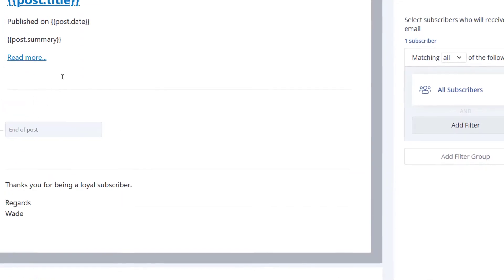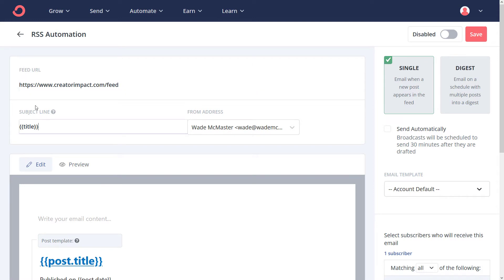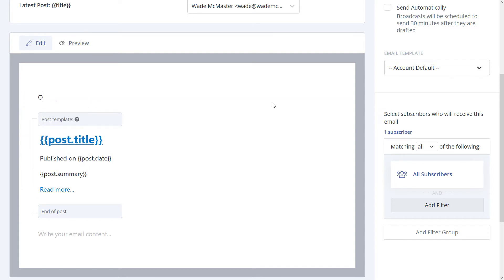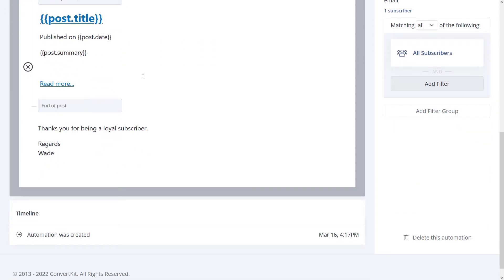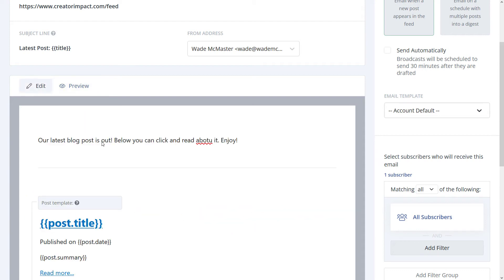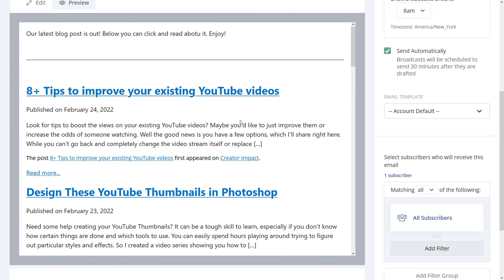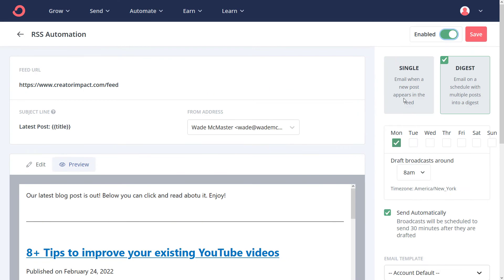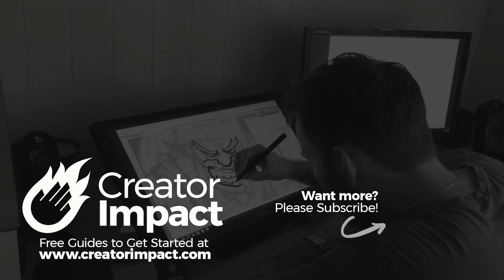ConvertKit Tutorial: Auto-send Blog Posts using Convertkit's RSS Campaign (Email Marketing)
In this ConvertKit Tutorial, learn how to use using Convertkit's RSS Campaign to automatically send Blog Posts to subscribers. This can be done with each individual blog post or using a regular digest that lists blog posts released in the past week or whatever time you set.

Please note that this is an affiliate link and I do earn credits toward my own MailChimp account as payment for anyone who signs up. from clicking this link But this has no effect on your price or account in any way.

--- ⚒ // TOOLS // ⚒ ---

 🔗BEGINNER COURSE
Build a website, set up your presence online and start earning money:

// CREATOR IMPACT

Why start an email newsletter? To put it simply, Email Marketing is one of the most effective ways to drive repeat traffic to your website - especially when using RSS campaigns to promote your blog posts, make more sales, and reach more people in general. This Convertkit Tutorial for beginners will show you how easy the process is and how to setup ConvertKit.

// RESOURCES

If you need to learn more on how to use ConvertKit (not just auto blog post sharing or RSS campaigns), I have a playlist full of tutorials that can help.

CK is packed with features and you can even set up landing pages, automation and autoresponders quite easily.

// CREATOR IMPACT